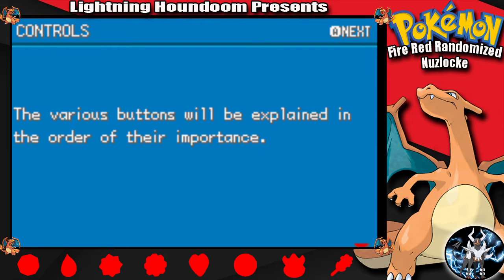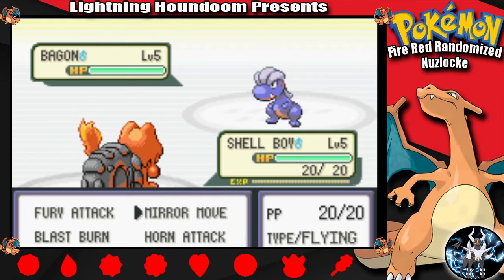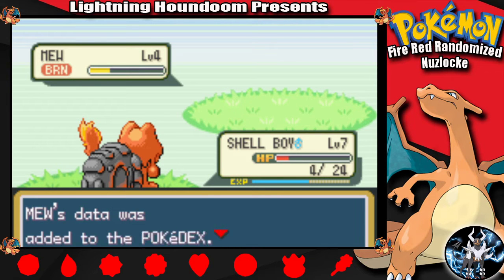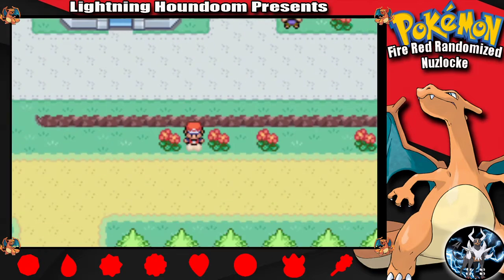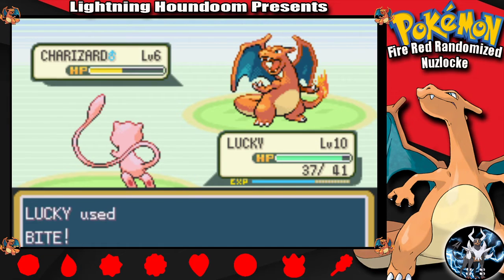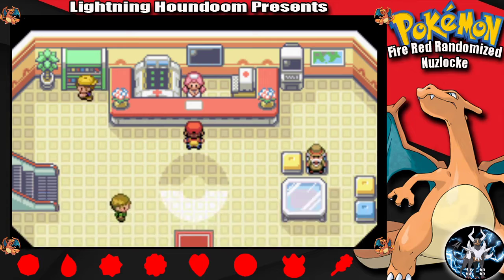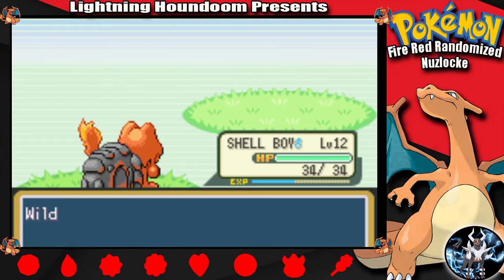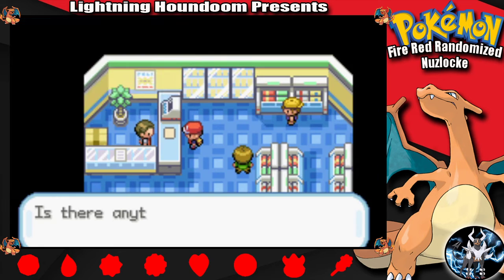Pokémon Fire Red Randomized Nuzlocke Part 1 Return of a legend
hey everyone welcome to part 1 of my fire red randomized nuzlocke I hope you enjoy huge shout out to great white sharpy for making the overlay for this series @GWSharpy